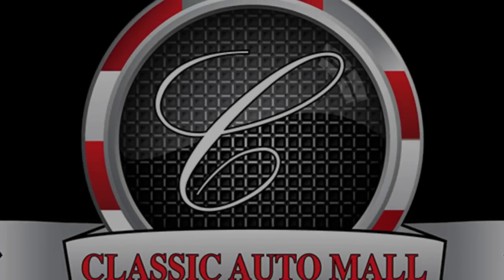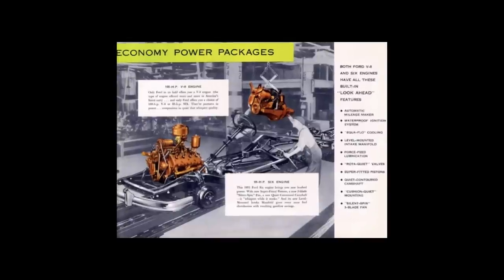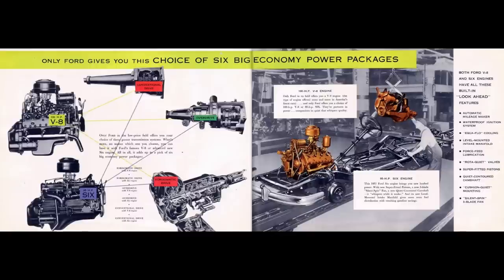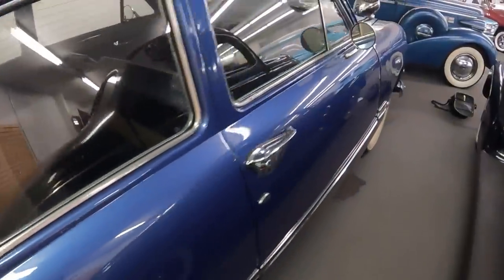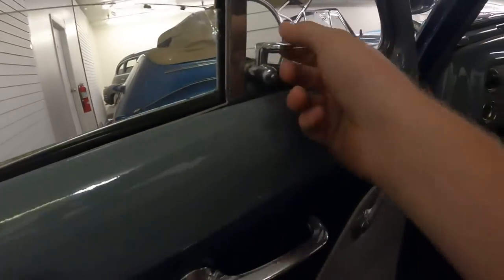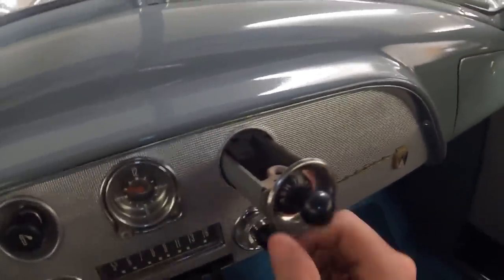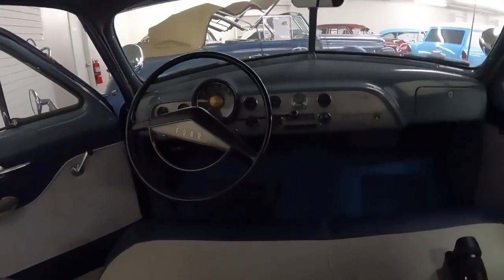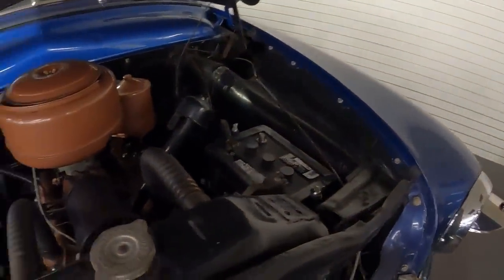1951 Ford, look ahead.. introducing ford-o-matic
Back at classic auto mall to take a closer look at the 1951 ford.. period ads specs button switches and knobs take the tour pros and cons